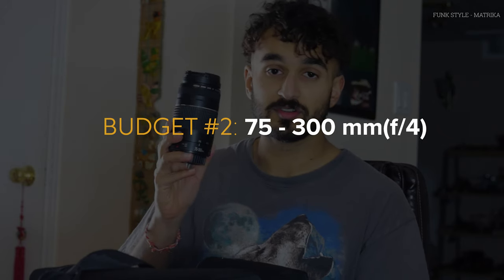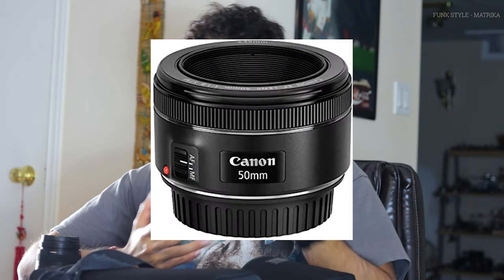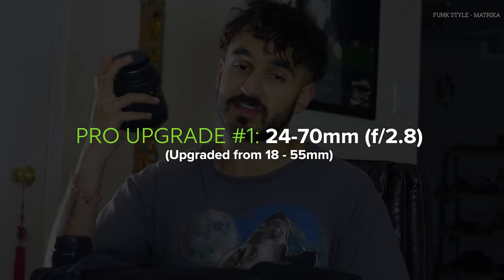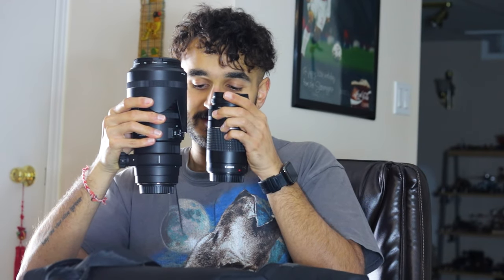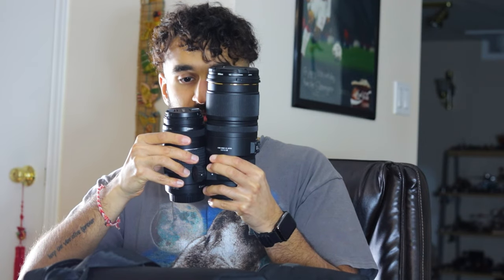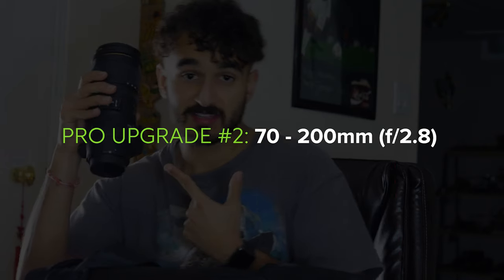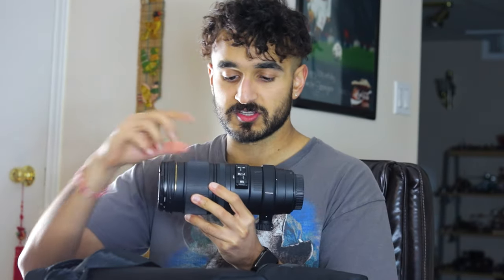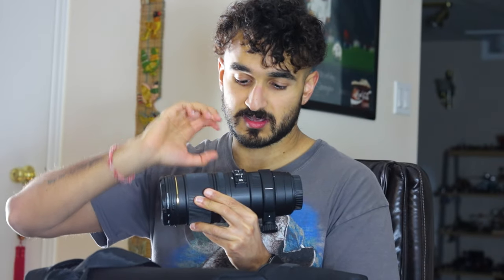BEST LENSES - Affordable Beginner & Pro options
Took me forever to find good camera lens options to up my game. Took tons of research and bargaining to get a decent deal. In this video, I show you some of the lenses I've used over the years and what I've upgraded to. These are all amazing and versatile options to keep in your kit for whatever skill level you have. I've gotten tons of use from each of these! These are the best lenses to buy at a budget affordable level (beginner) and pro level when you can spend more money and want better results :)
Song: Matrika - Funk Style
Music from Uppbeat (free for Creators!):